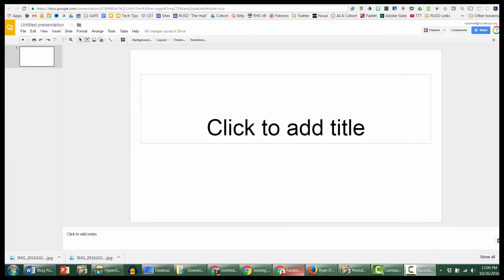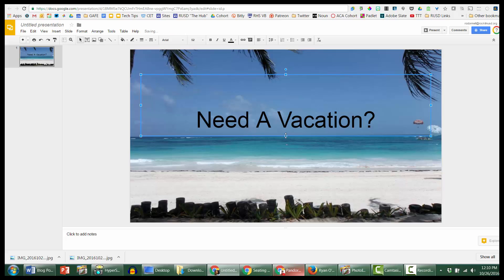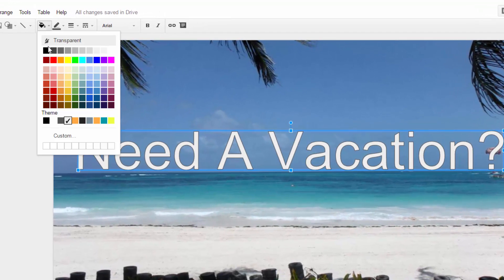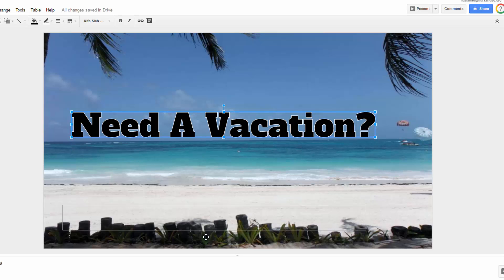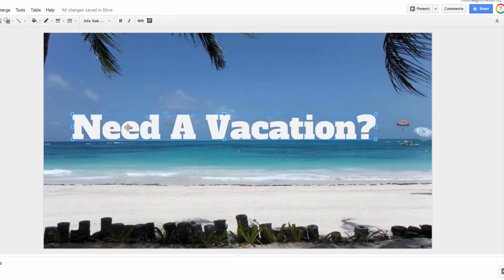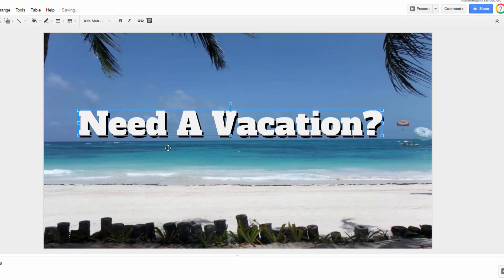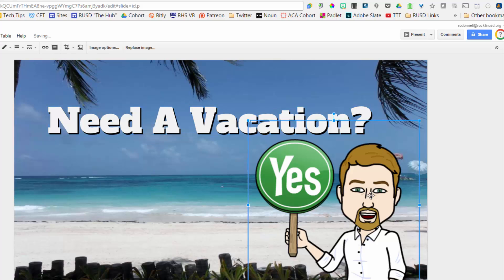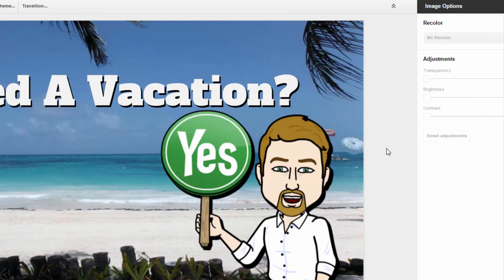Make Things "Pop" - Hacking Google Slides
How to make items like text, Word Art & Images stand out on a background